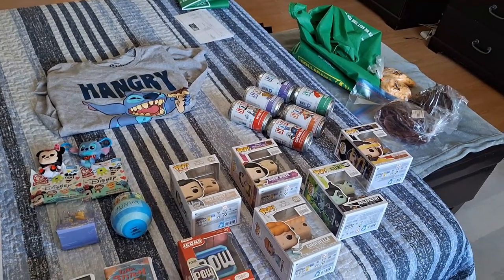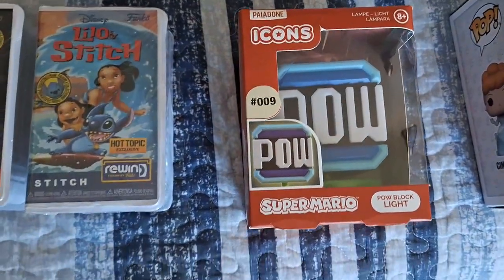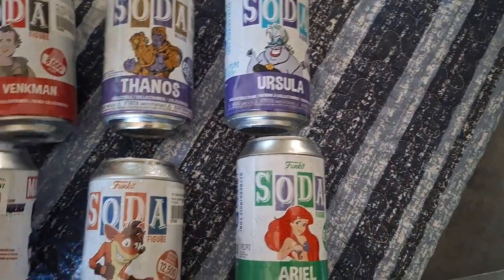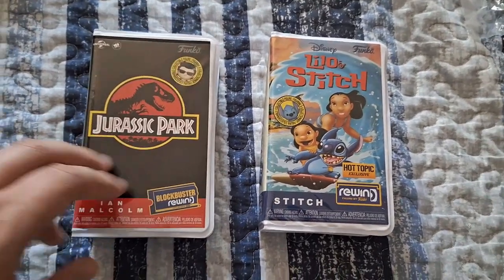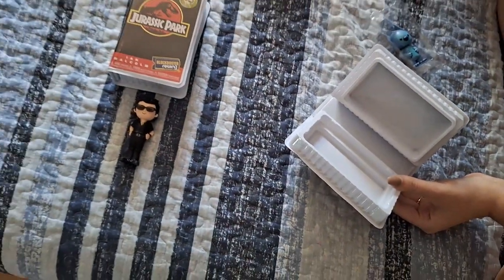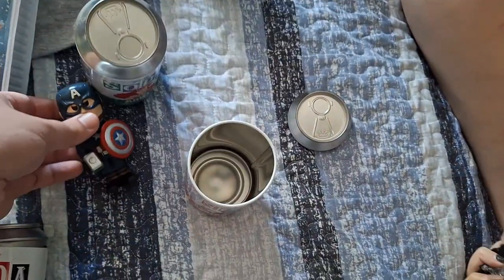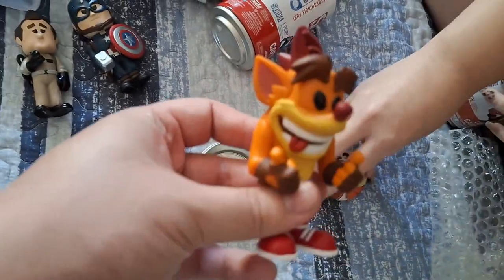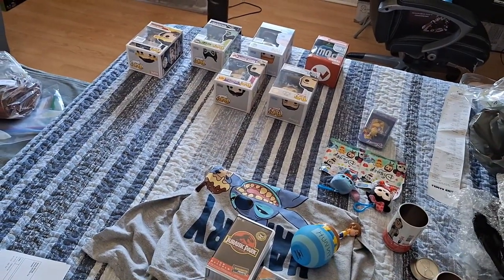COLLECTION PICKUPS || BACK FROM VACATION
This time we picked up a lot of stuff to add to our collection! Check them out!